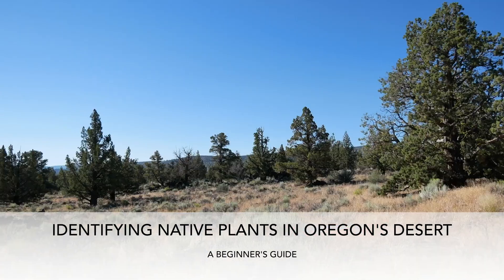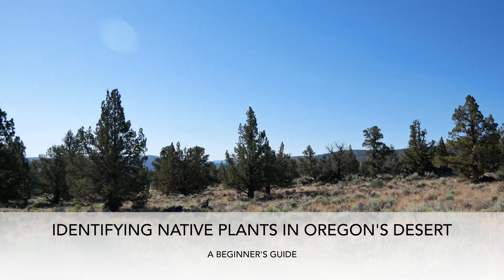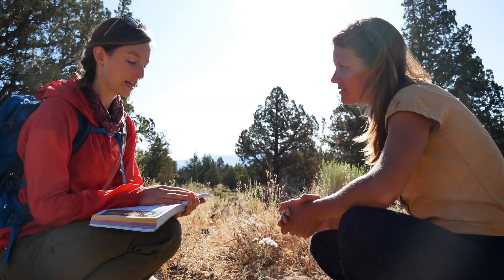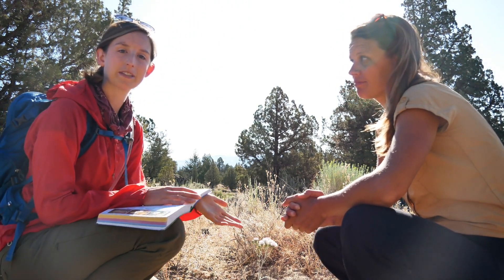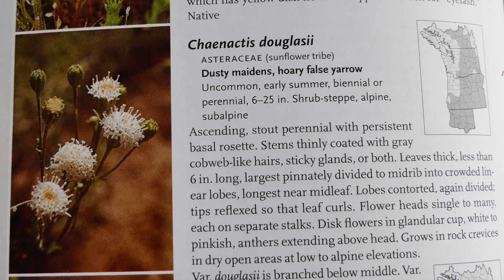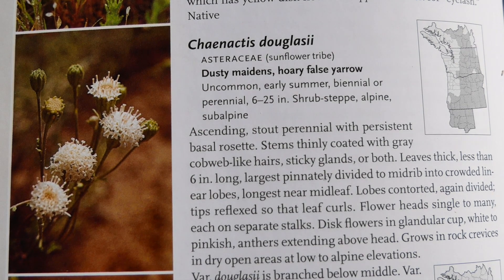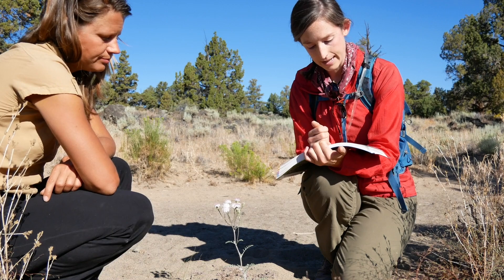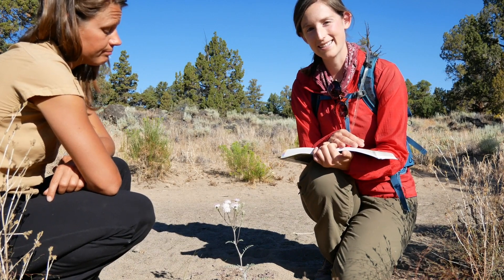Identifying Native Plants in Oregon's Desert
Would you like to know the names of those "cool pink flowers" or "small white wildflowers" you see while out in Oregon's desert? This short video will walk you through the basic steps of native plant identification.

Thumbnail Photo: David Sherril